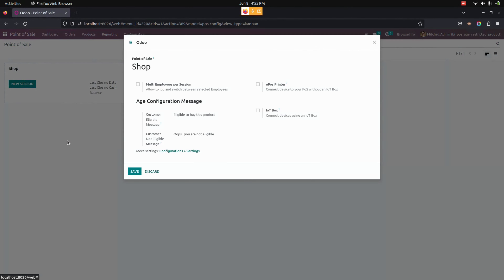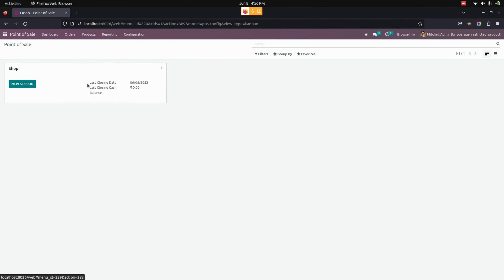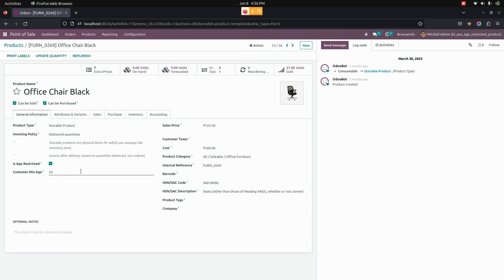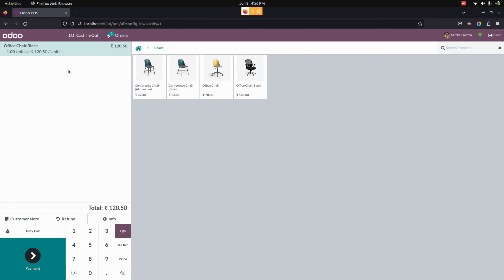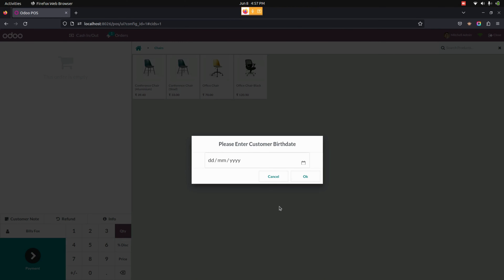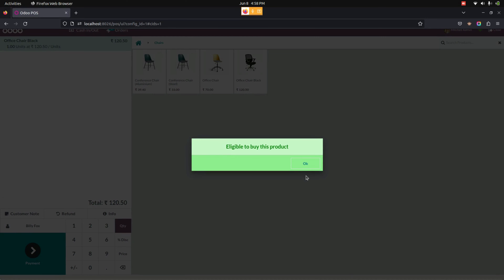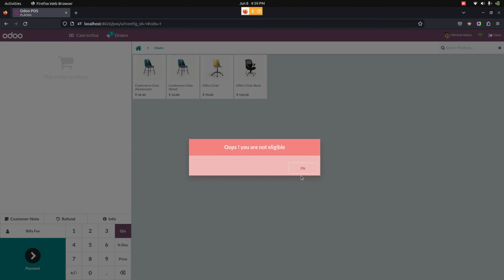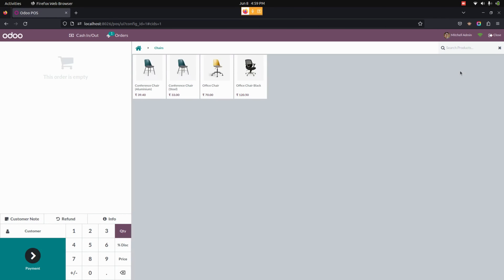How To Manage Age Restricted Products In POS? | POS Age Restricted Product Odoo App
POS - Point of Sale Age Restricted Product Odoo App helps users to manage age restricted products in POS. Users can add custom messages for customer eligible and not eligible.

Users can enable age restricted checkbox on specific products and set customer minimum age, based on the age configuration product will be restricted for under age customers for that user can enter date of birth of customer and according to that, age will be calculated and show popup message according to customer age eligibility.

Feature of This Odoo Apps :

-- Add Age Configuration Message
-- Set Customer Age
-- Calculate Customer Age based on DOB
-- Display Custom Message

1. POS Order Notes in odoo
2. Point of Sale Commission by Order/Invoice/Payment in Odoo
3. POS Partial Credit Payment Odoo